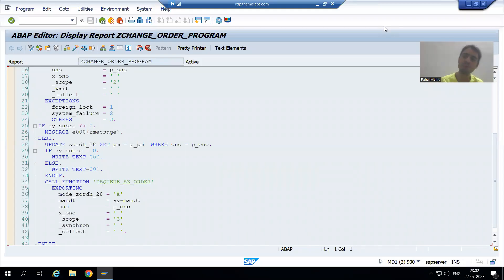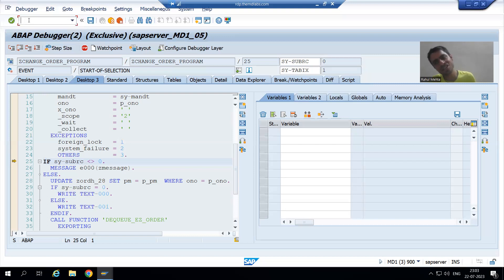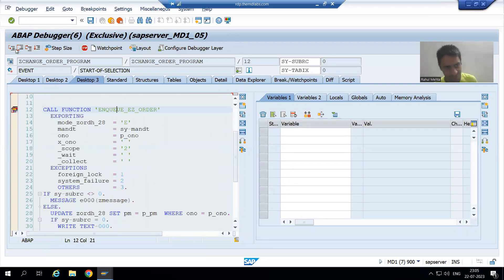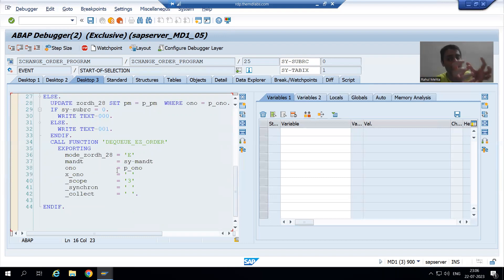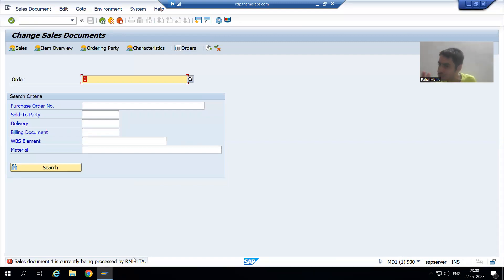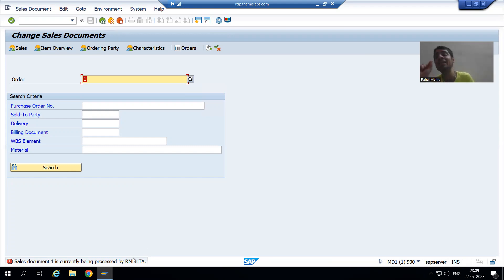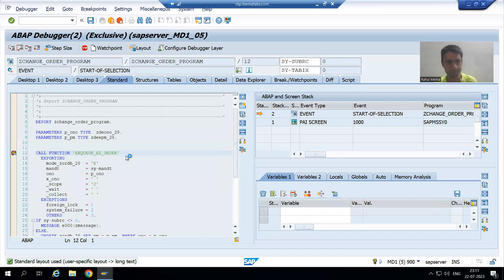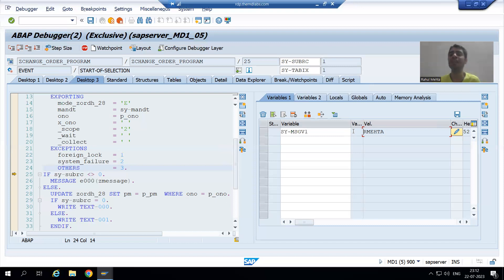59 - ABAP Dictionary - Lock Objects - Use of Lock Object in a Program Part6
-Checking the Locked Used User Name in the Debugging Mode.
-The System Variable SY-MSGV1 Provides the User Name of the Locked User.